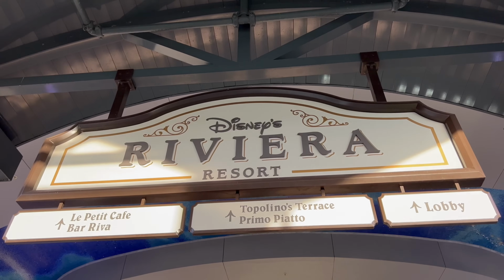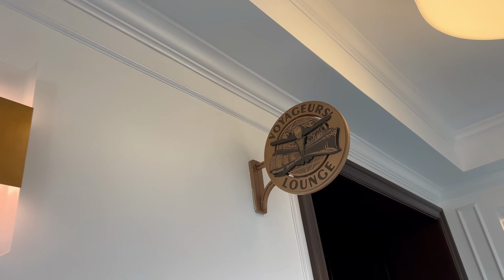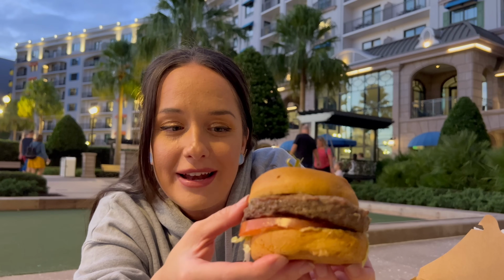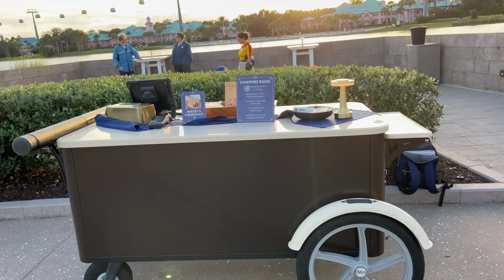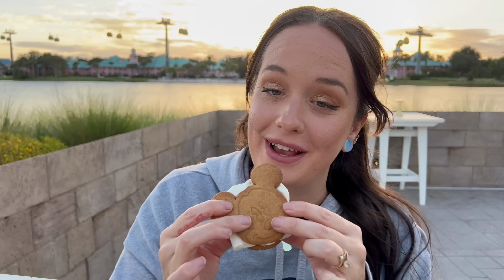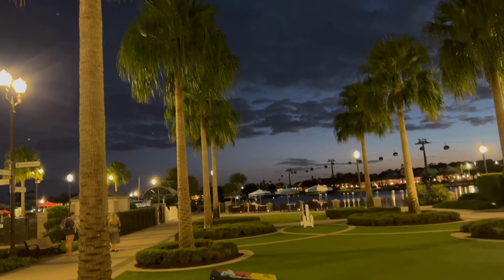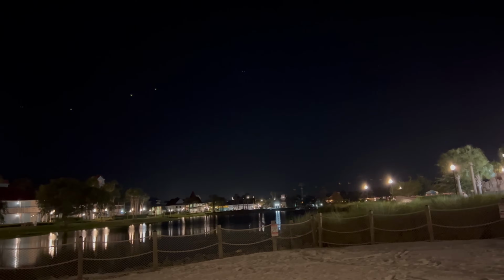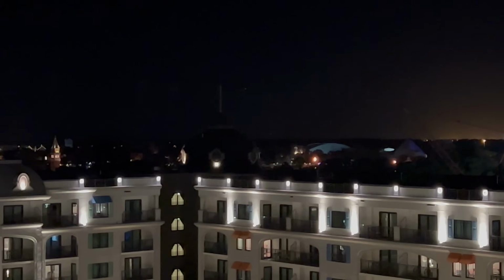Hidden Mickey S'mores At Disney's Riviera Resort!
Finding Hidden Mickey S'mores While Touring Disney's Riviera Resort! Walt Disney World 2023

HEY GANG! I'm a Theme Park Geek & Professional Hair Stylist, So Come Along with Me for "ALL THE GOOD THINGS!"